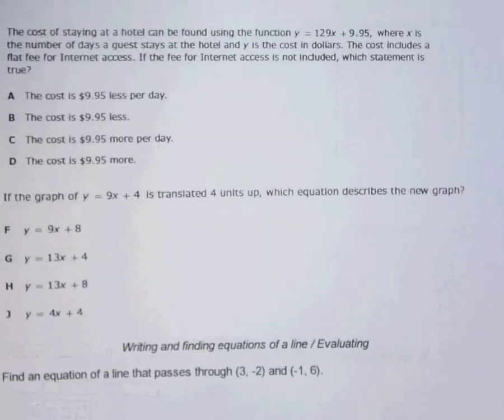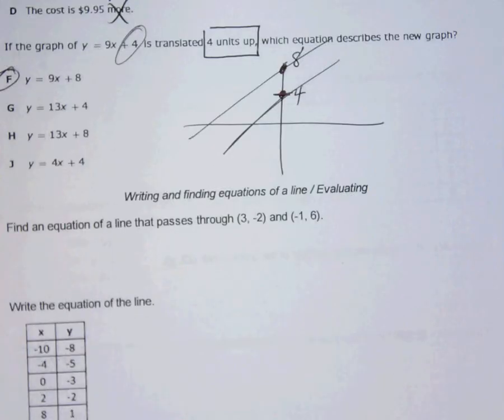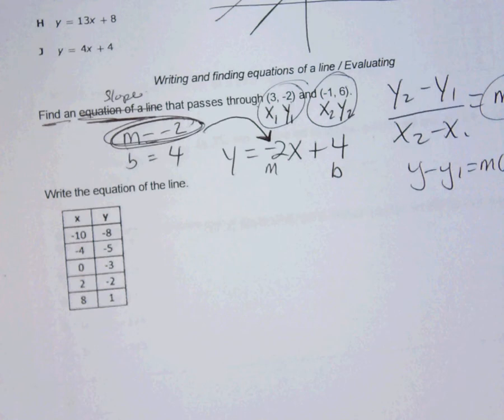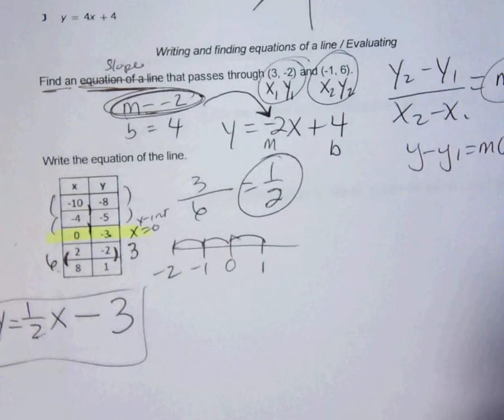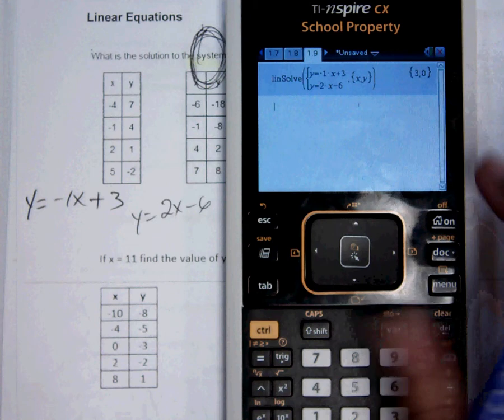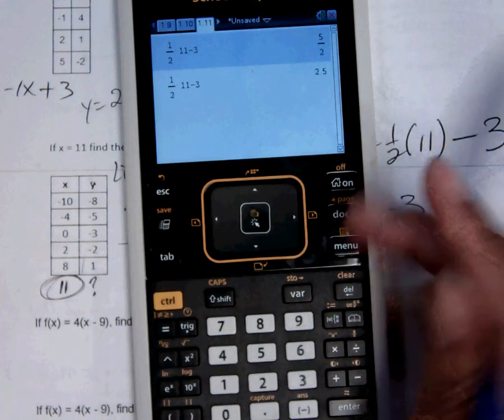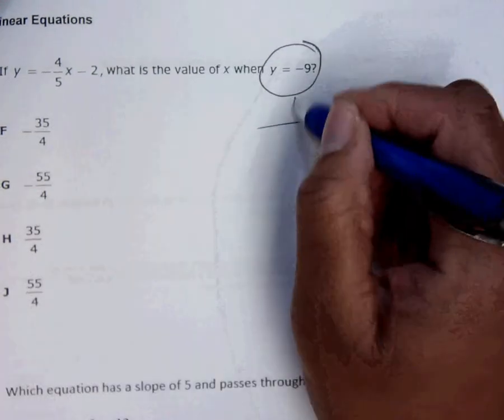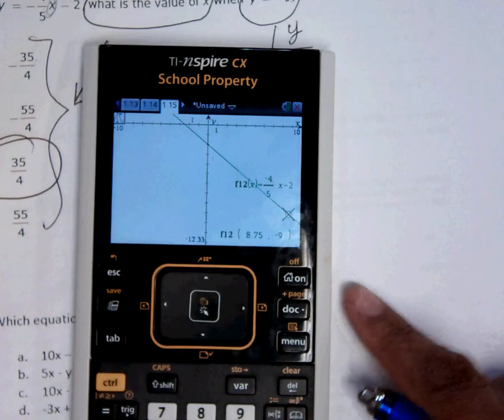Linear equations part 4